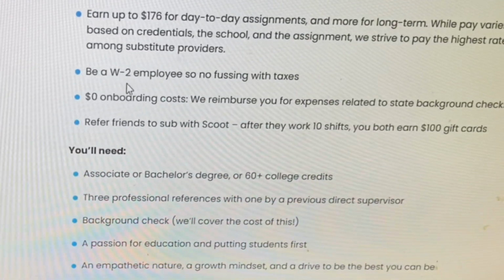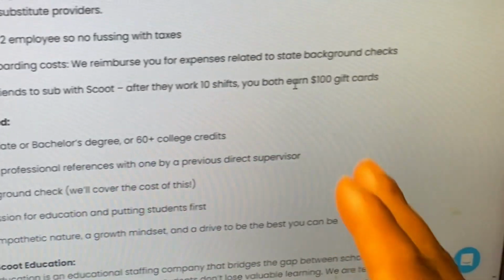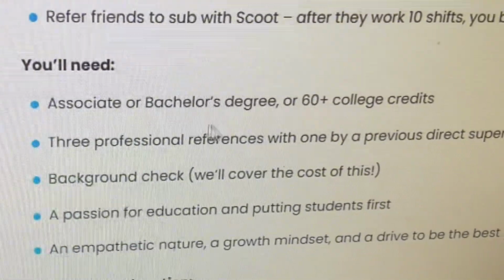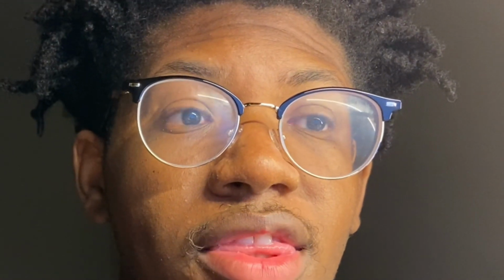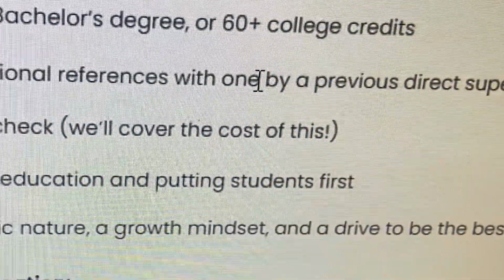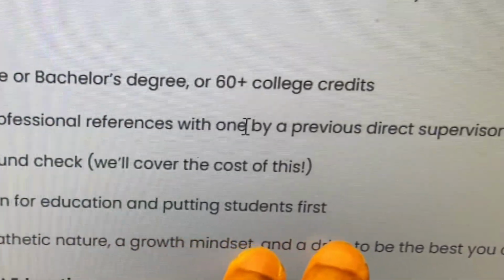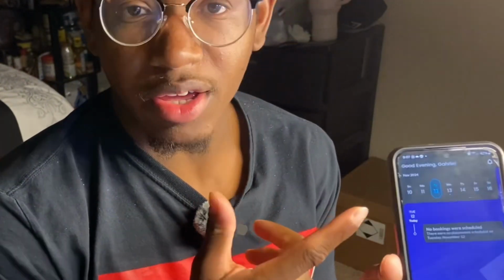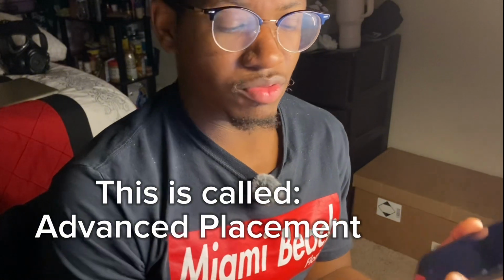Is Scoot Education Right for You? Job Details & Honest Review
In this video, I’m sharing my personal experience working at Scoot Education and providing a detailed overview of what it’s really like to be part of their team. Whether you're considering a job with Scoot Education or just curious about the day-to-day, I’ll walk you through everything you need to know – from the job responsibilities, work culture, and benefits, to the challenges and rewards of the role.

If you’re interested in pursuing a career with Scoot Education, this video will help you decide if it’s the right fit for you. I’ll also answer common questions, so make sure to stick around till the end!